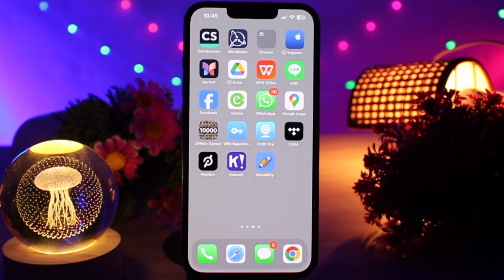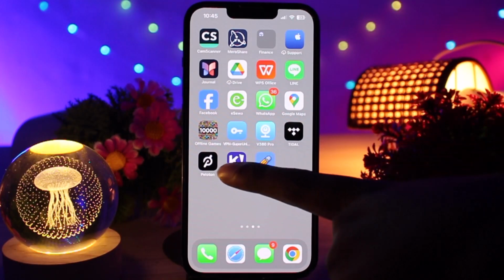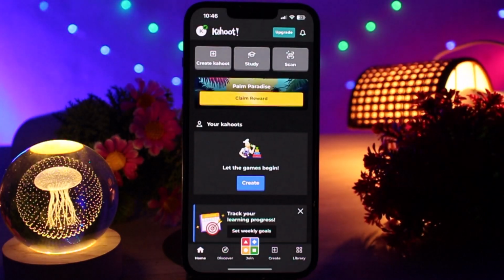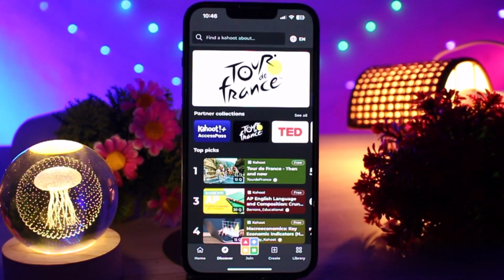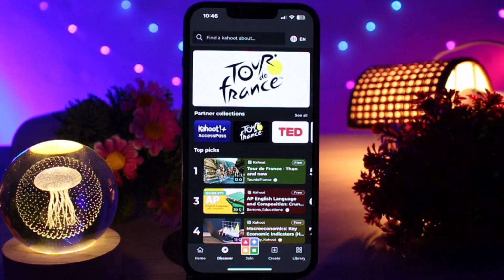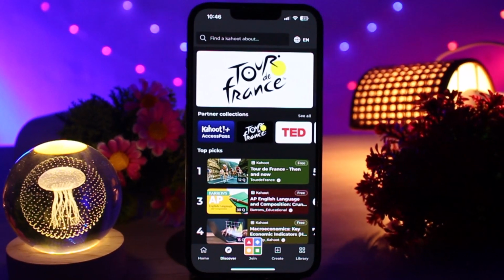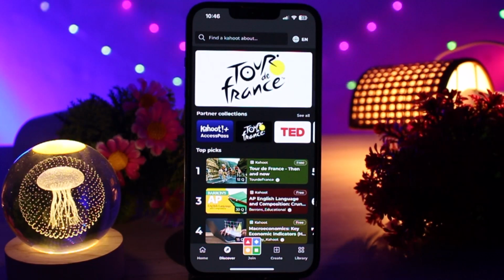How to Master Kahoot and Win Every Time - Here's How To Cheat - IS IT POSSIBLE ?